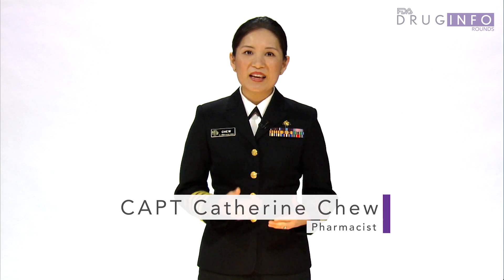Breakthrough Therapy (December 2015)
The goal of breakthrough therapy designation is to get certain promising drugs developed and to market as quickly and safely as possible so they can be available to treat the patients who need them.  FDA Drug Info Rounds pharmacists discuss the Breakthrough Therapy designation process.